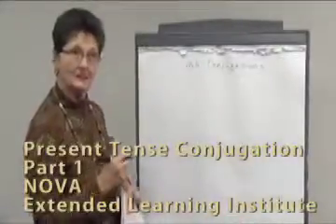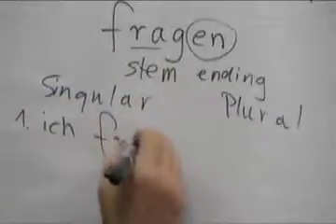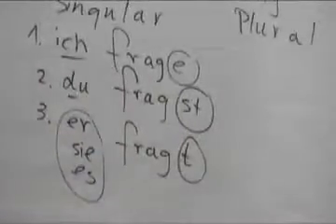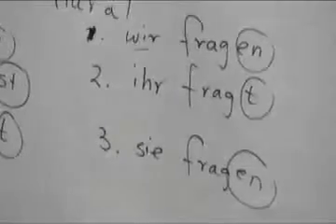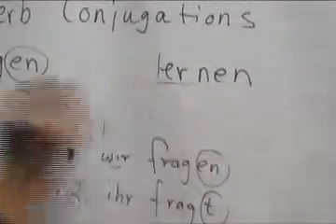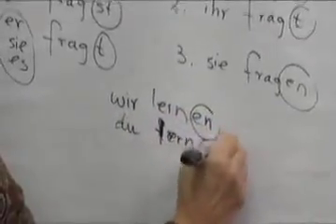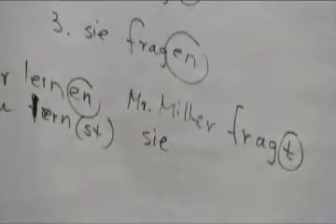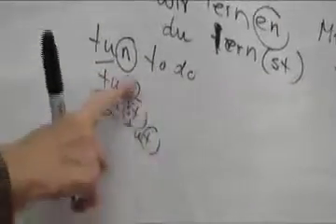CH1 - VCPT - Present Tense - Part 1